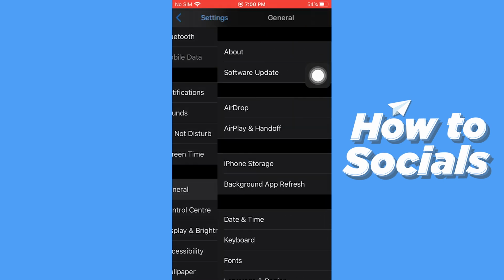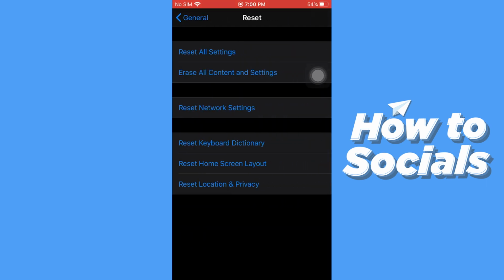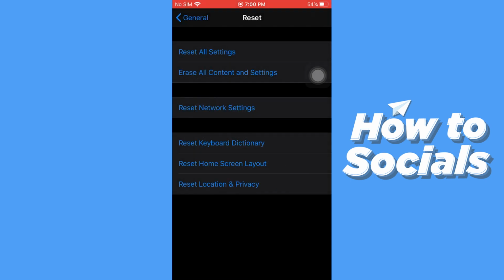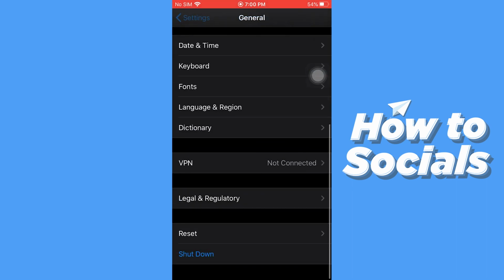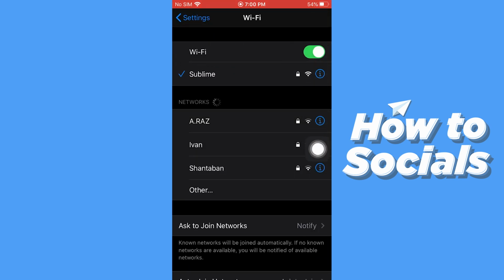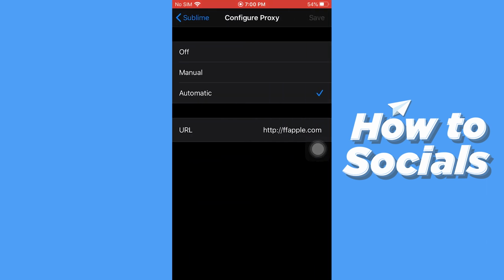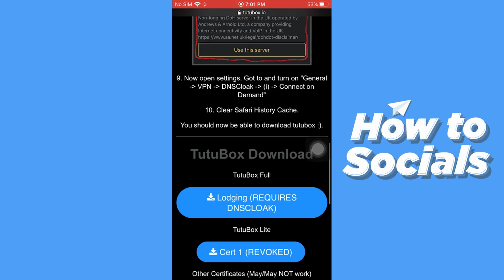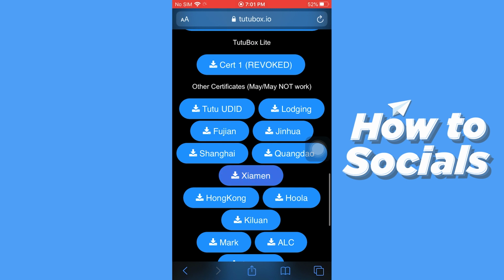How To Download Tweaked Apps On iOS (NO JAILBREAK)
In this video I show you how to download Tweaked Apps on any IOS device without jailbreak. Enjoy!